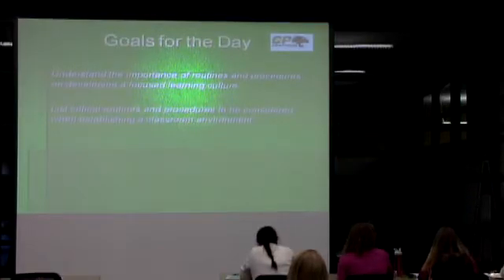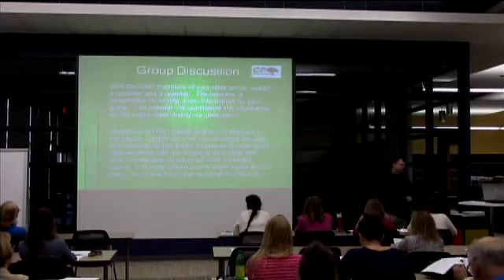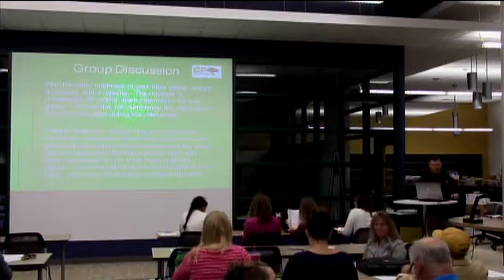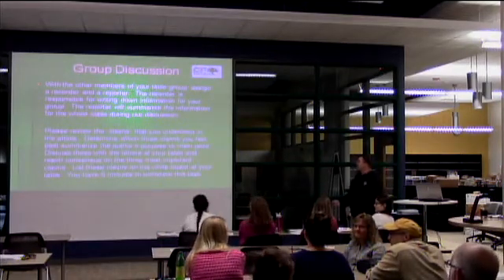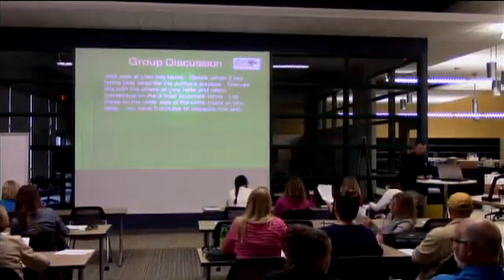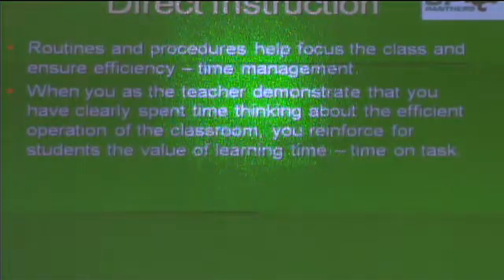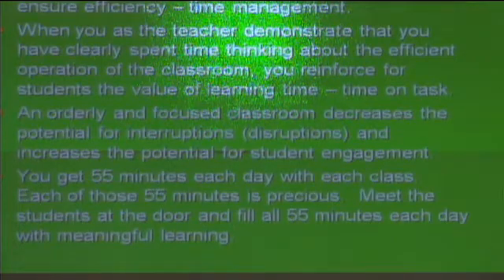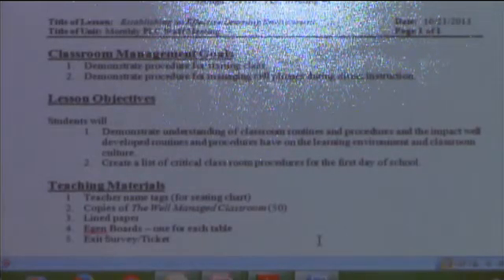PDC - Gough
Classroom Management